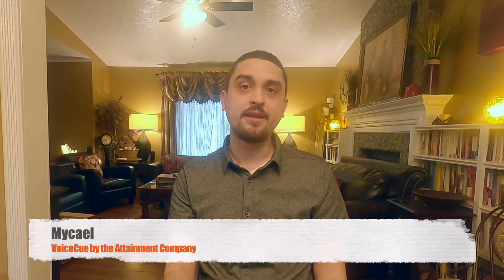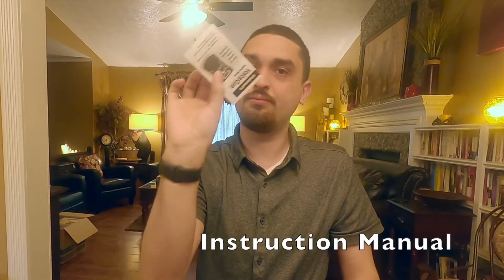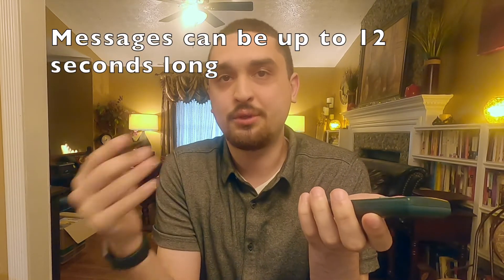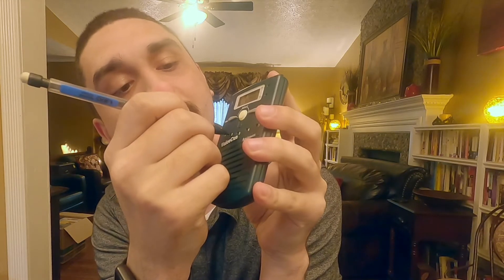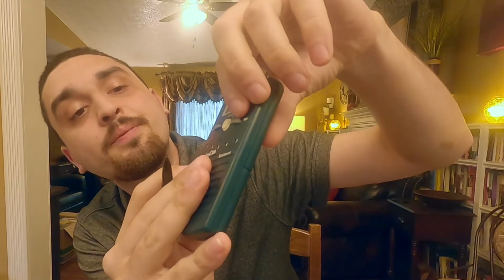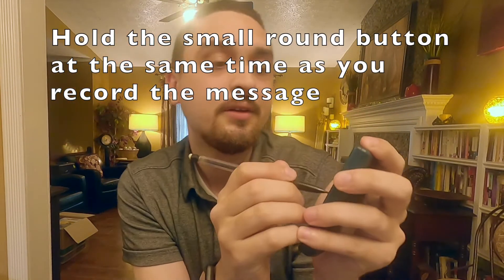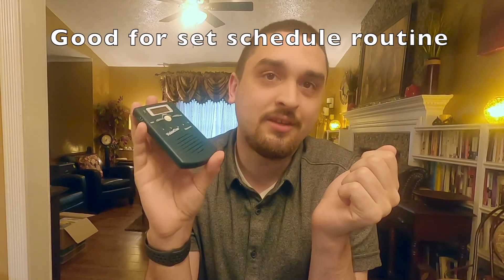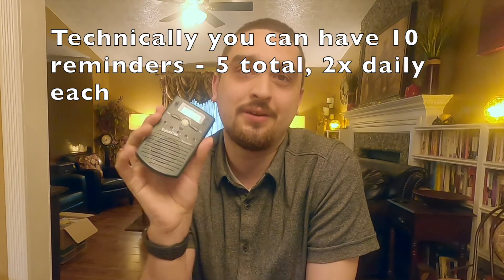VoiceCue by Attainment - A Low-Tech Personal Reminder Device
Mycael demonstrates the VoiceCue by Attainment which is a reminder device.  Good for those that cannot use smart phones and who need minimal cues/reminders.  Good medication reminder (up to 10 alerts because you can do 5 each that can run 2 times per day).